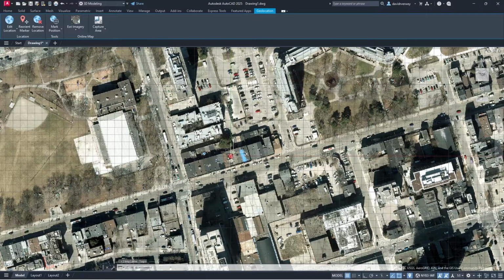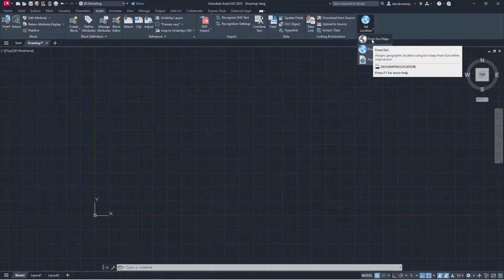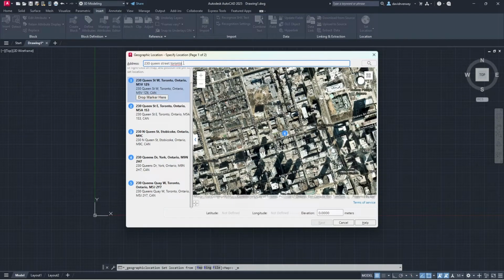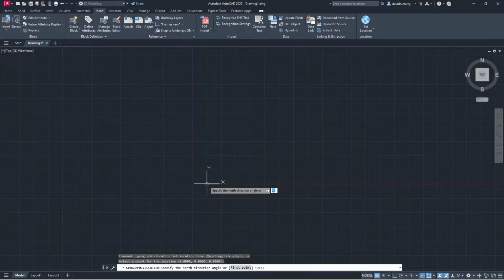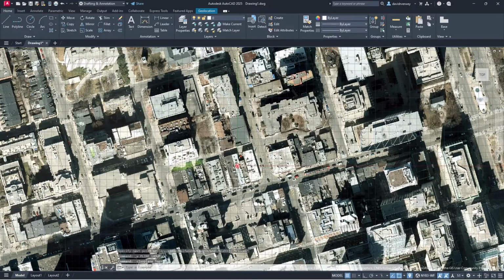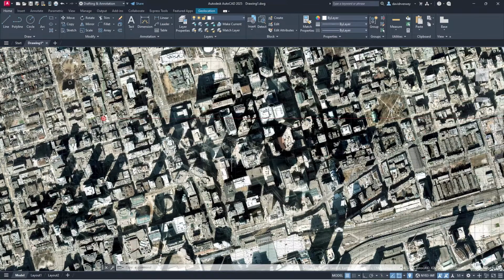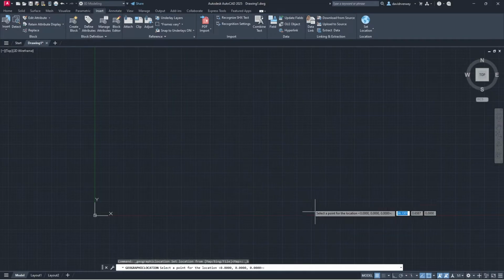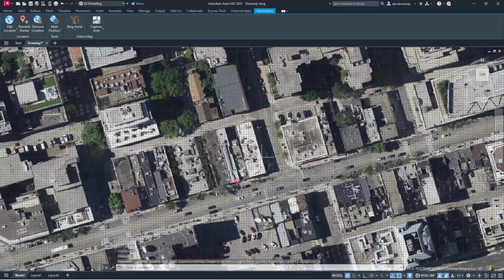Add Google-type Maps into AutoCAD!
In this video we go over how to add google maps into your AutoCAD drawing

Timestamps:
0:00 - Intro
0:25 - Map Types
1:30 - Esri Maps
3:48 - Changing Map View (Satellite, Roads, etc)
7:15 - Outro